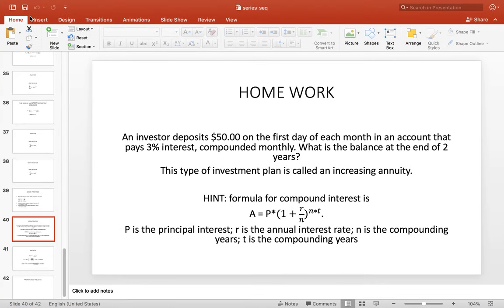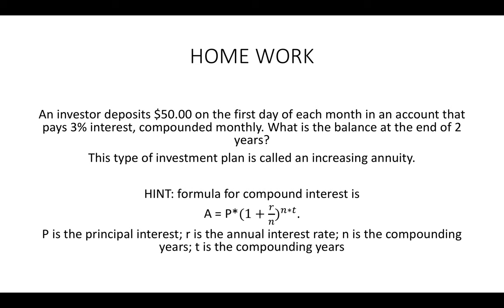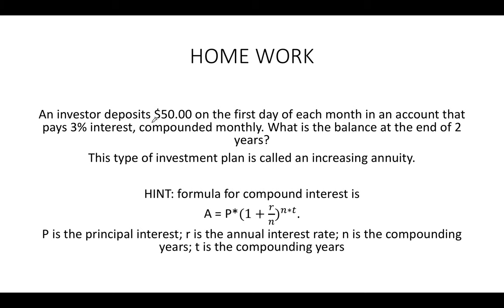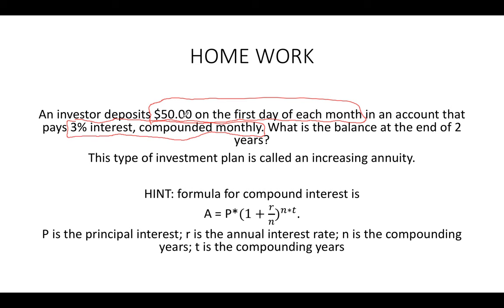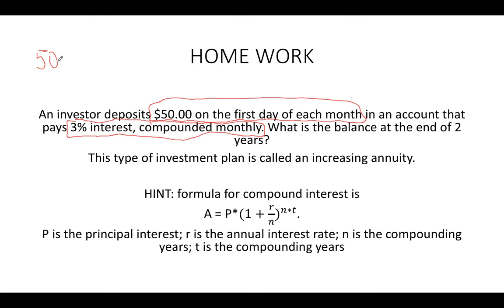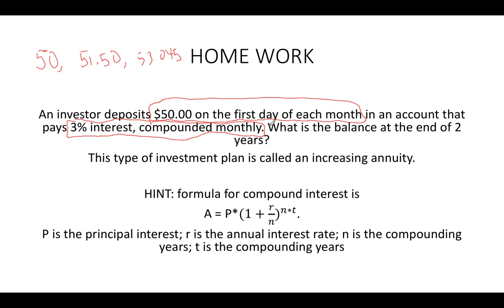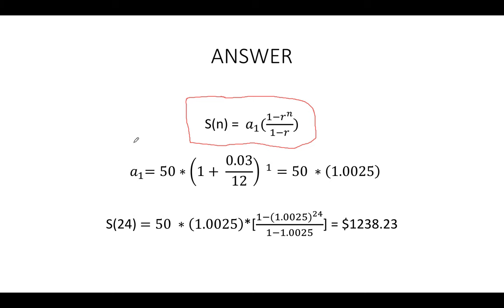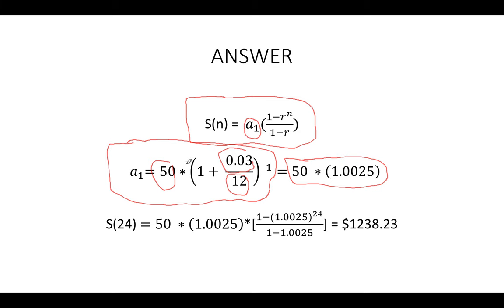Pre Calculus - student sent homework - application of geometric sequence